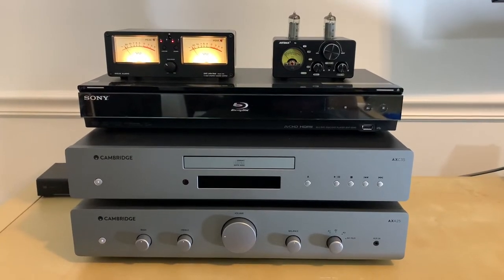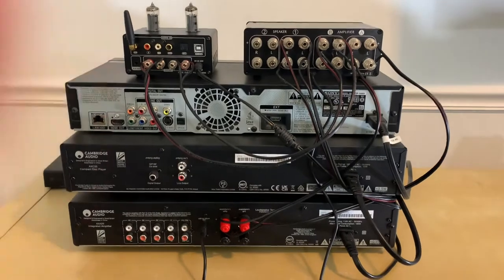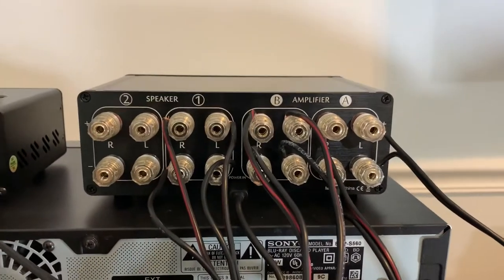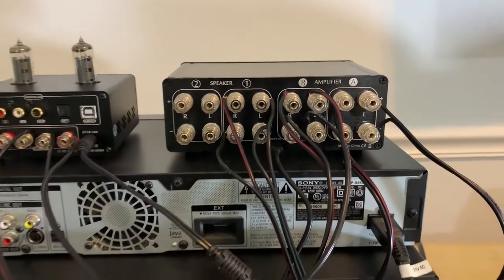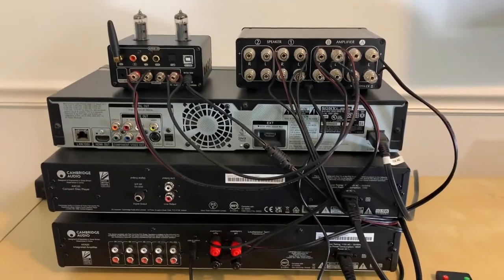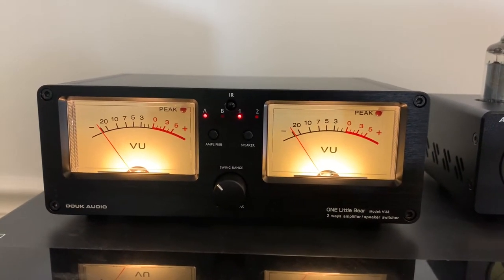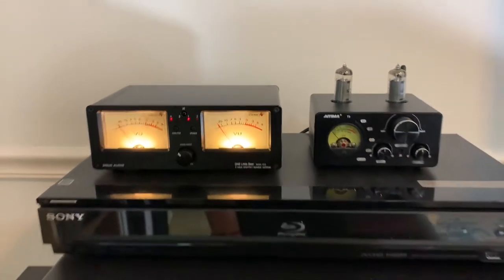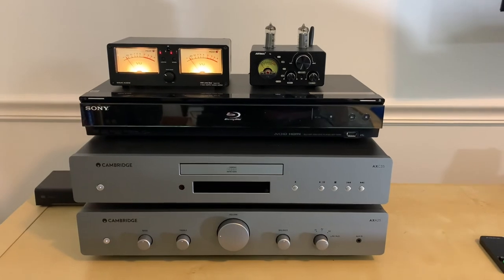How To Connect The One Little Bear Amplifier Speaker Switch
I recently purchased the Douk Audio One Little Bear switch to easily A/B two amplifiers or two sets of speakers.

This video shows how to install in your stereo system and explains some of the cons of the One Little Bear.

Shop my Etsy store to buy vintage audio themed shirts and more